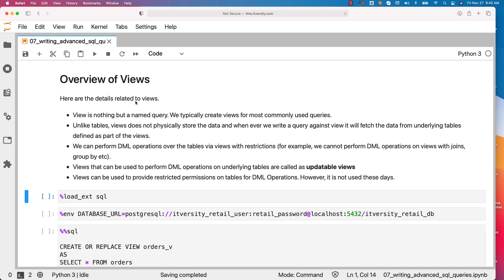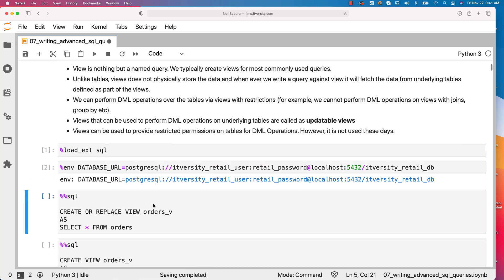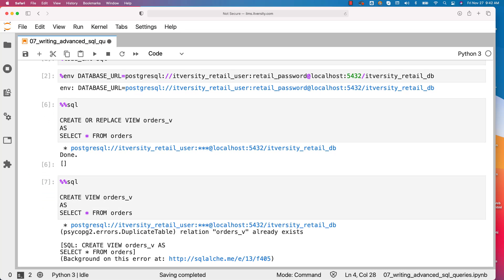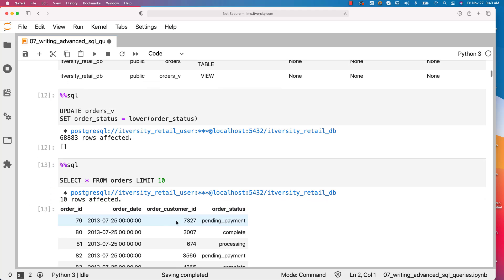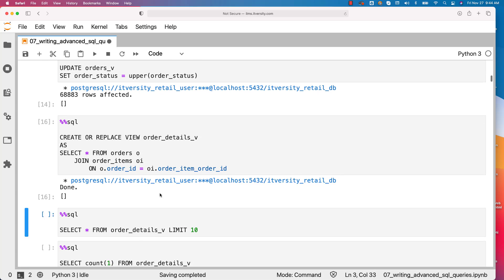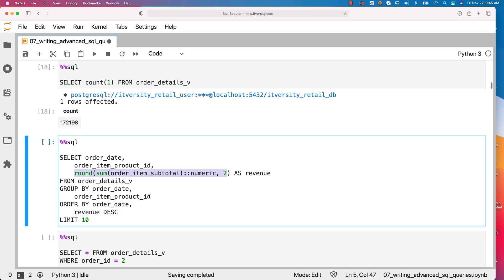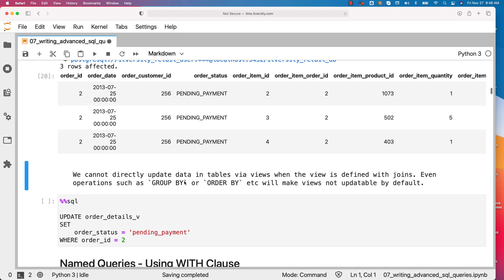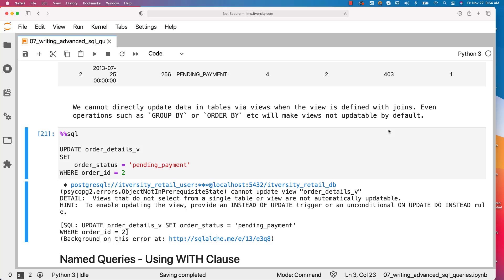Mastering SQL - PostgreSQL: Advanced SQL - Overview of Views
In this video, we dive deep into understanding views in PostgreSQL and how to effectively use them to simplify complex queries. Views allow you to create reusable logic that can streamline reporting, reduce code duplication, and improve query readability. We also explore how to create updatable views, when to use views with joins, and limitations on performing DML operations.

What you'll learn in this video:
✔️ What views are and how they differ from tables
✔️ How to create, update, and modify views in PostgreSQL
✔️ Updatable vs non-updatable views
✔️ Working with views containing joins and group by
✔️ The difference between views and direct table operations
✔️ When to use views for streamlining queries in data engineering, BI, and web applications

Timestamps
* 0:00 - Introduction to Views in PostgreSQL
* 1:01 - Creating a Simple View and Updating It
* 1:23 - Querying Data from Views
* 3:35 - Advanced Usage: Views with Joins
* 4:26 - Filtering and Grouping with Views
* 5:55 - Understanding Updatable and Non-Updatable Views
* 6:43 - Why Views Are Useful in Real-World Applications